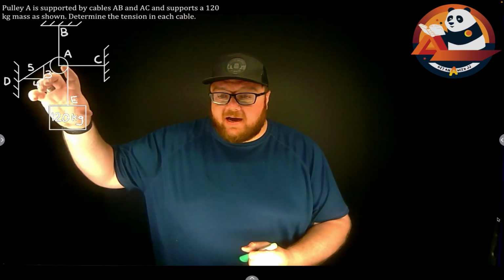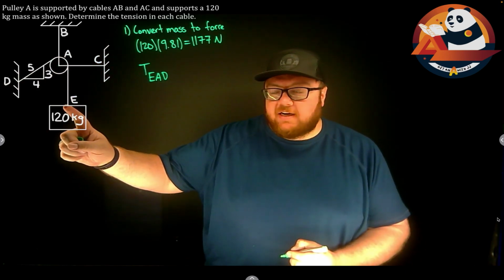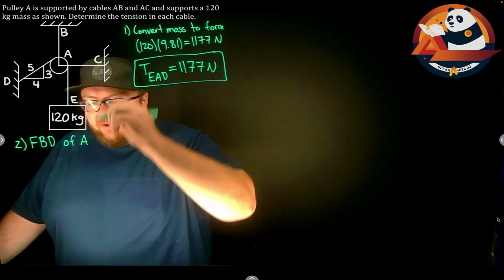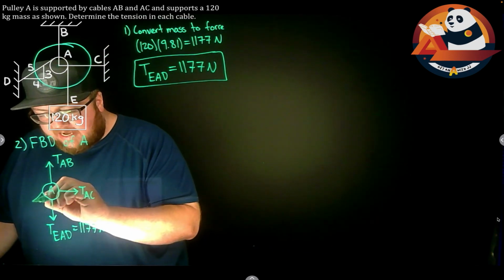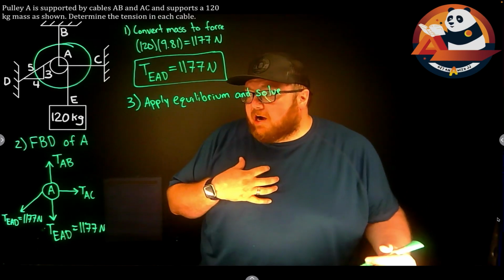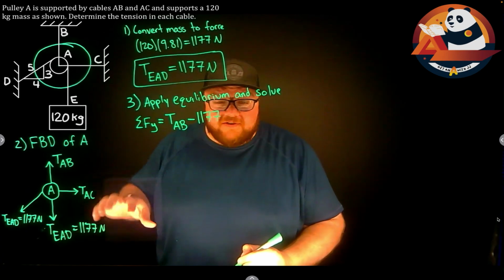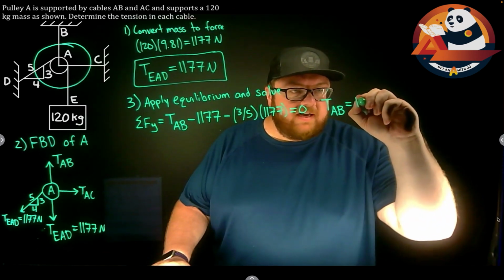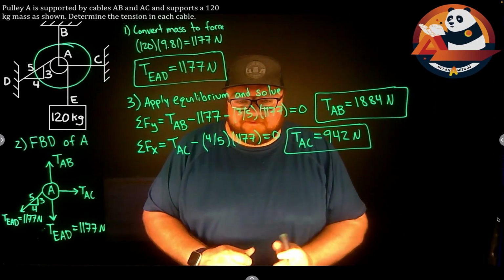2D Particle Equilibrium Example 1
This video covers 2D particle equilibrium and includes drawing a free body diagram, summing forces in the x-direction, and summing forces in the y-direction.